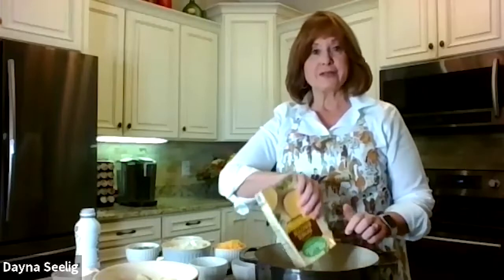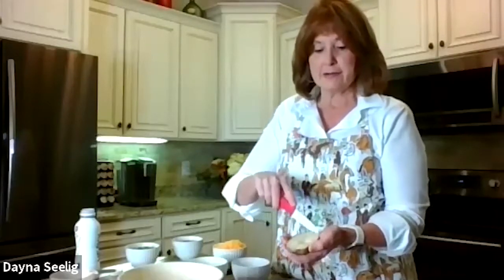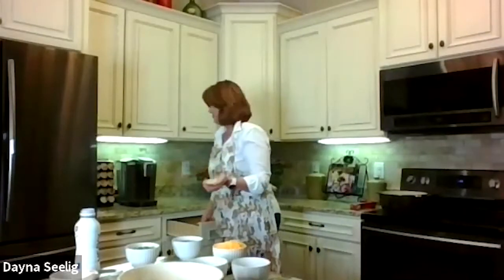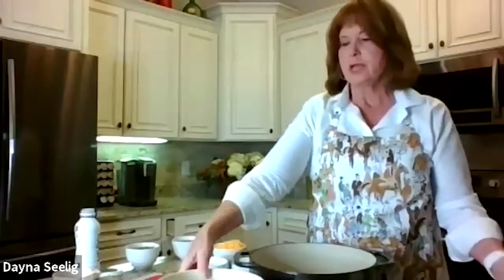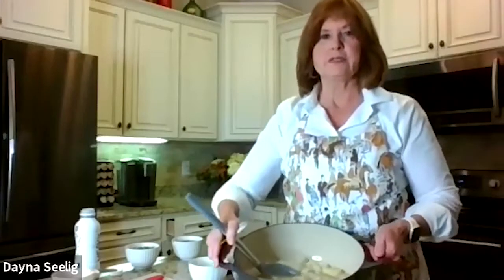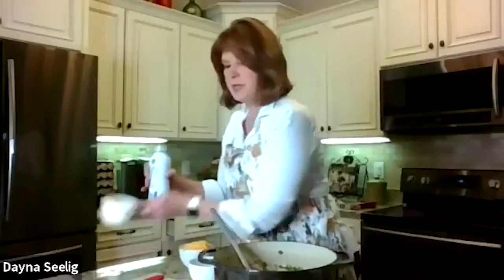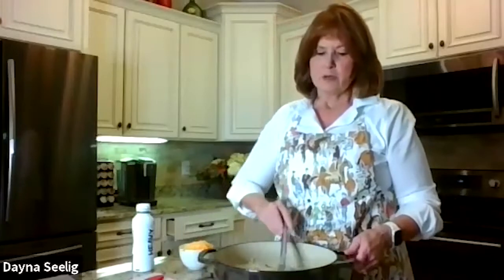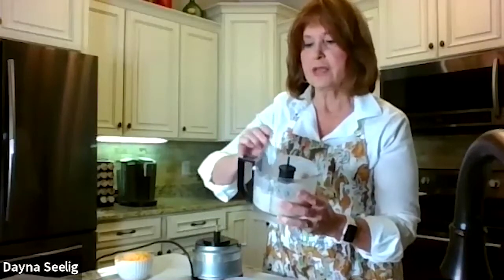Baked Potato Soup - Kentucky Spirited Chef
Make luscious baked potato soup in one pot!